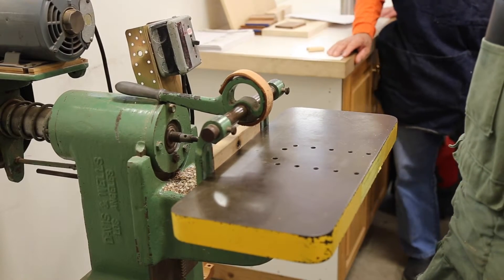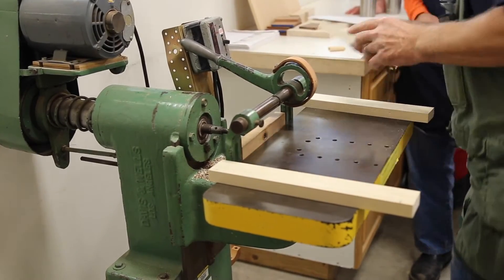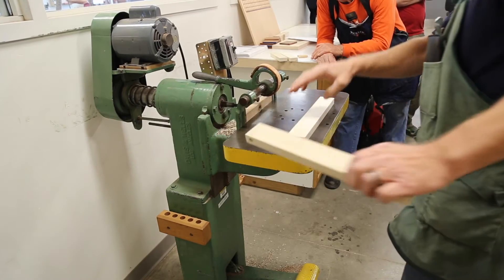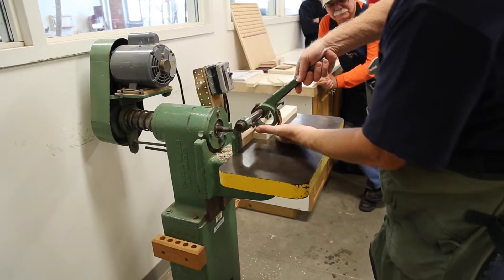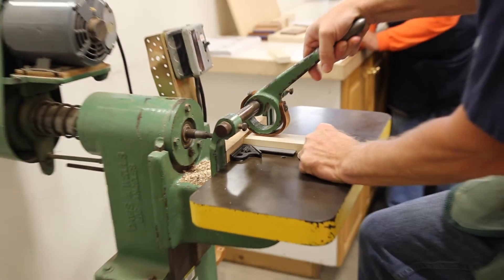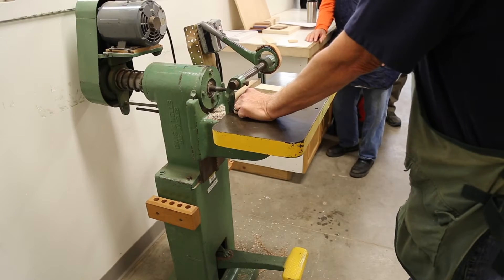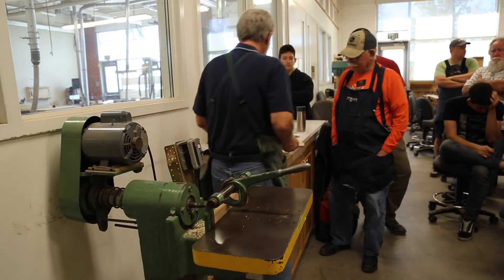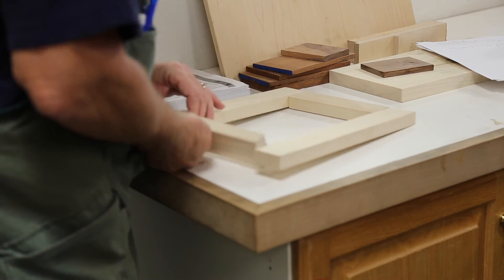CFT-100 - Horizontal Drill Press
How to properly use a horizontal drill press. Tutorial performed by Paul Dershem. My apologies for misspelling Paul's last name on the 3rd title card.